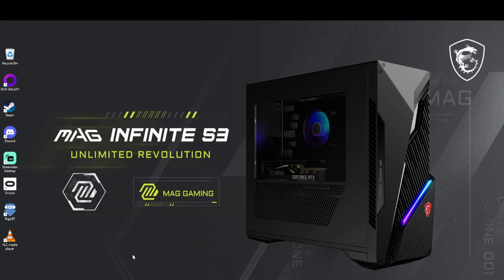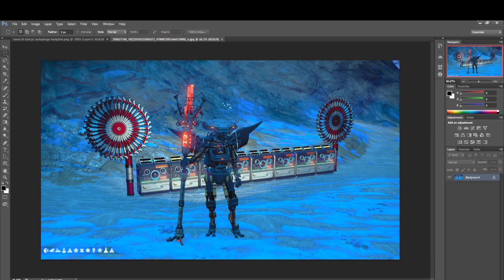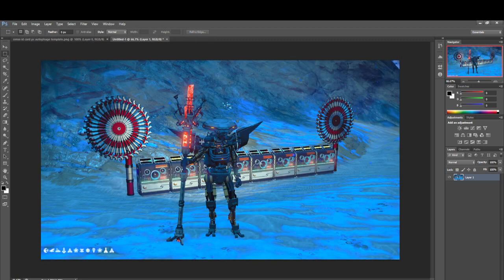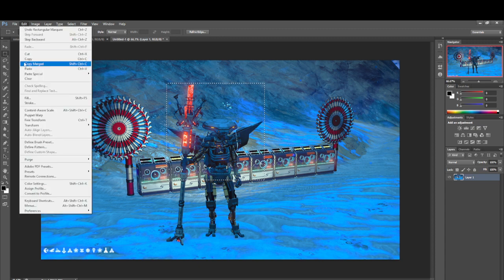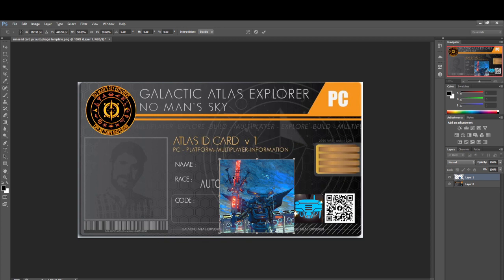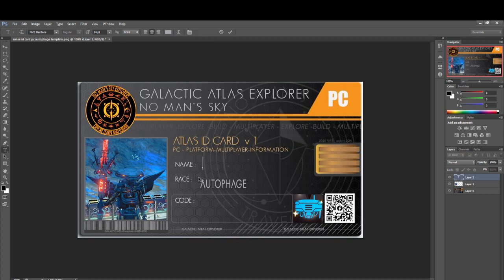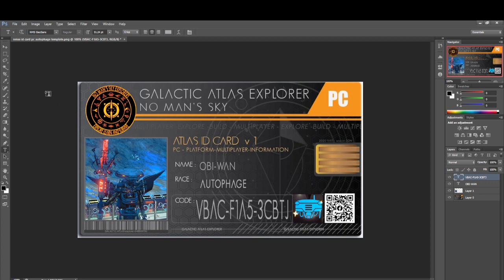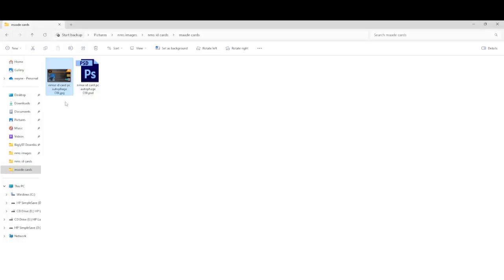PHOTOSHOP ID CARD TUTORIAL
a quick and simple way to make your id card from the templates
or on the no mans sky explorers face book group file section
i hope its easy to follow
have fun